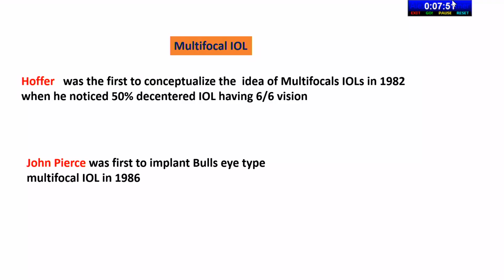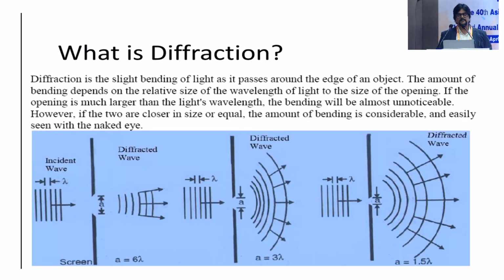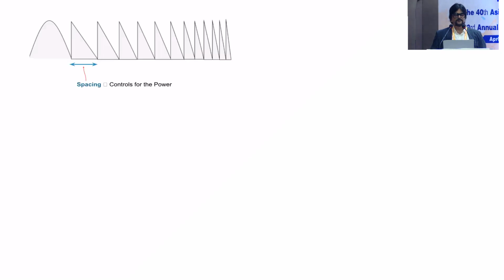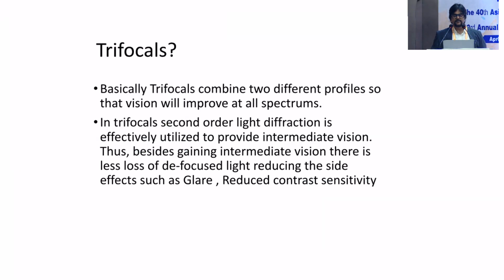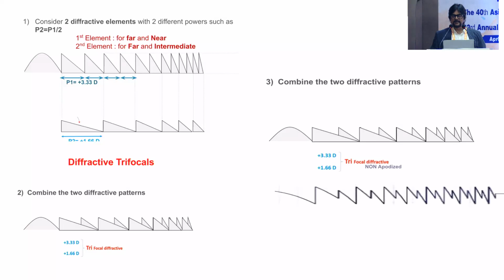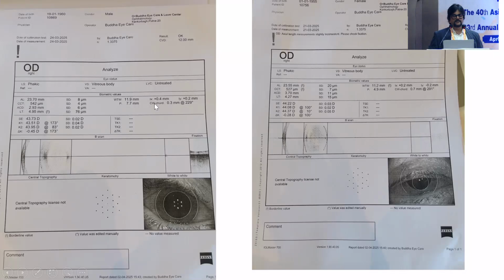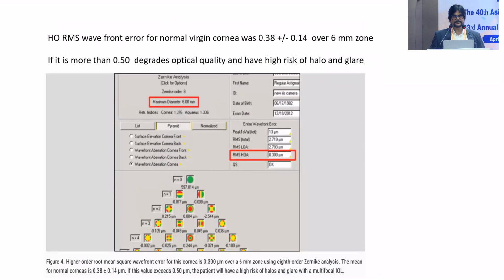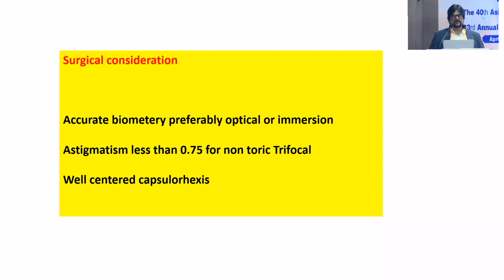AIOS2025 IC495 T Dr Nagendra PRASAD Trifocal IOLS